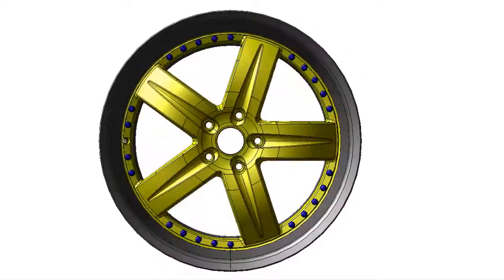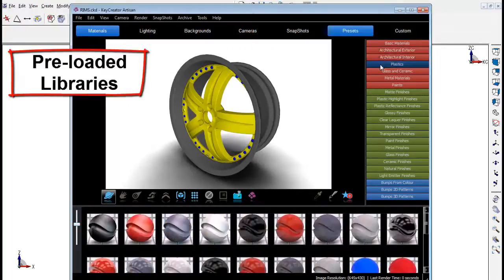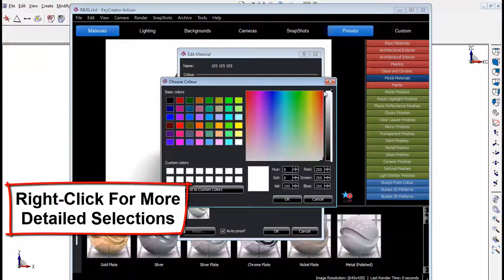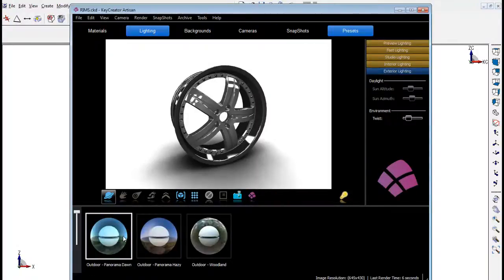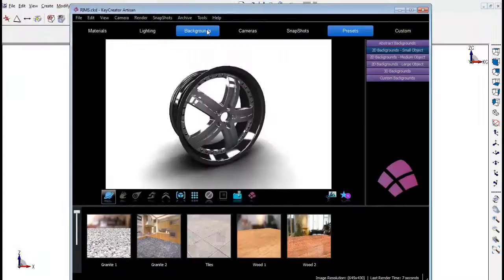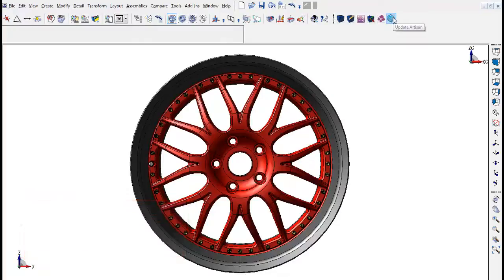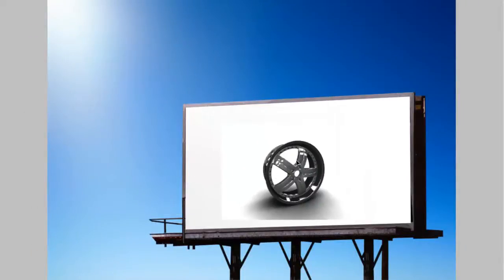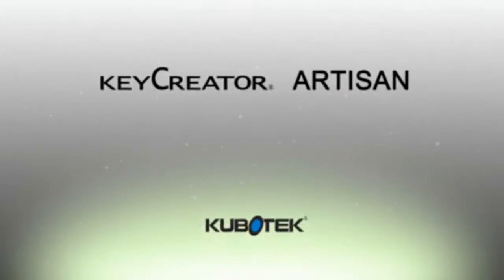KeyCreator Artisan Photorealistic Rendering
This archival video showing KeyCreator 2014 Artisan option for innovative and affordable Photorealistic Rendering